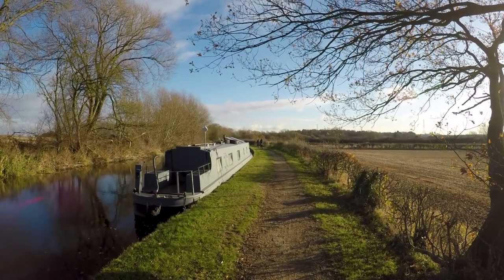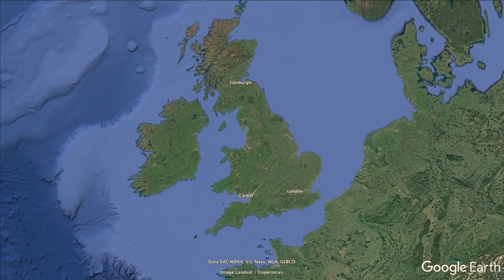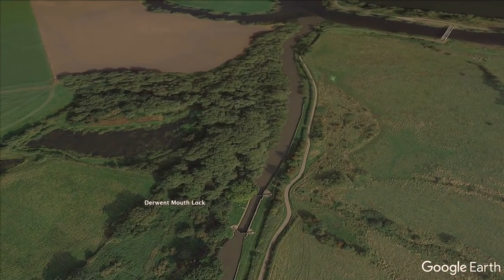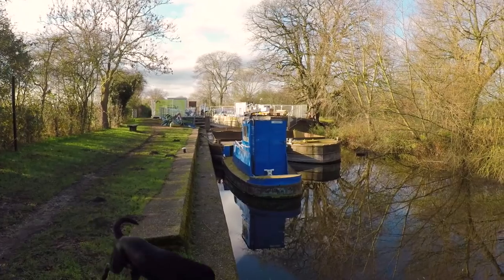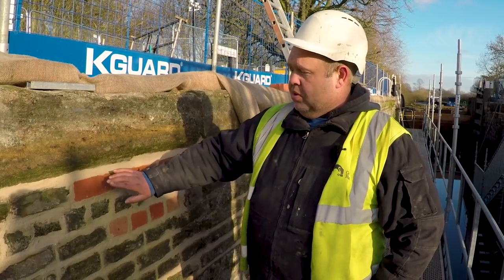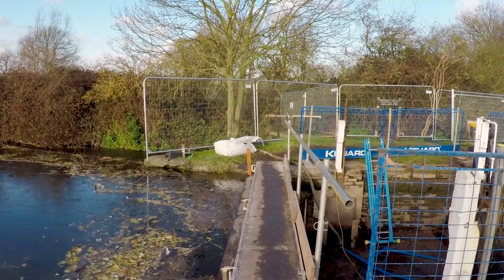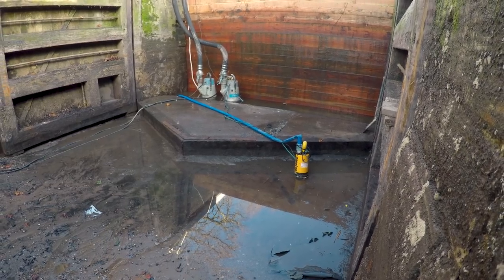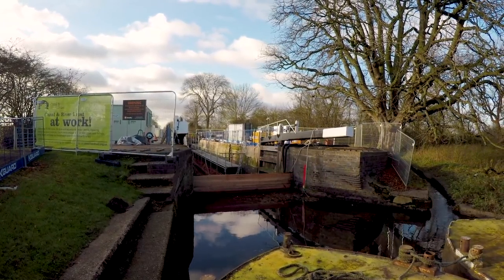28. Derwent Mouth Lock during its Restoration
In true news style, I thought I'd chance my luck and see if I could go down into the Derwent Mouth Lock whilst it was being restored. The lock is at the junction of the River Trent and the Trent & Mersey Canal.

It's the reason why I've been mooring up for the winter in Swarkestone. Today, whilst walking Molly, I went down into the dry lock chamber to see what the Canal & River Trust have been doing to it.